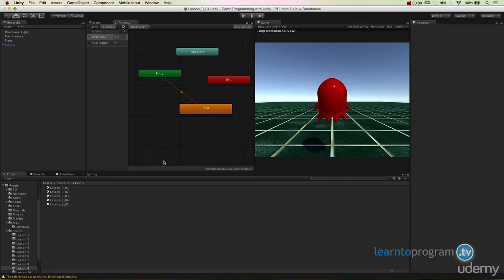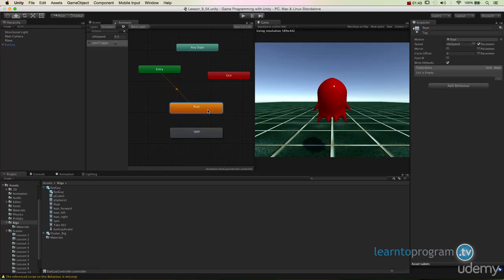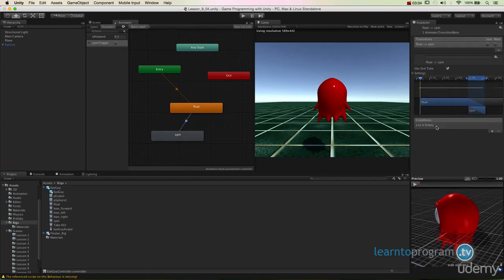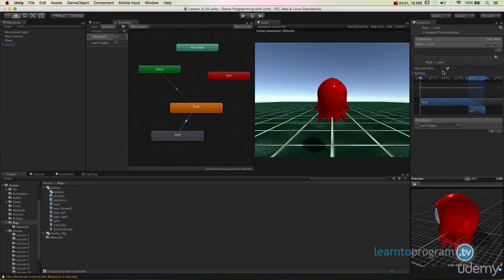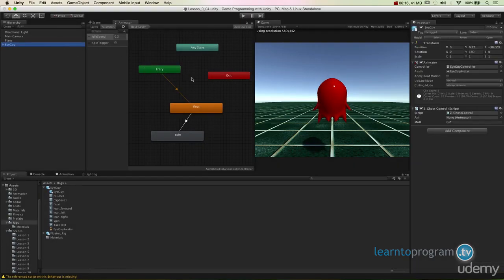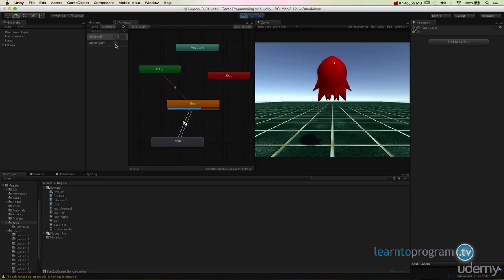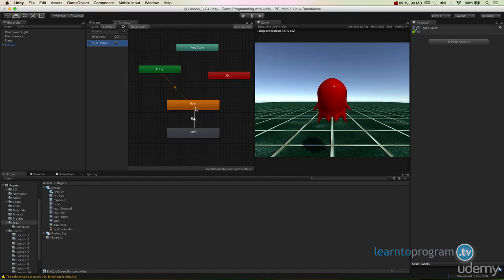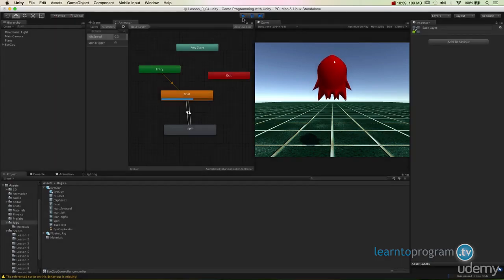animation Transition in Unity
Animation transitions allow the state machine
 to switch or blend from one animation state to another. Transitions define not only how long the blend between states should take, but also under what conditions they should activate. You can set up a transition to occur only when certain conditions are true. To set up these conditions, specify values of parameters in the Animator Controller

For example, your character might have a “patrolling” state and a “sleeping” state. You could set the transition between patrolling and sleeping to occur only when an “alertness” parameter value drops below a certain level.